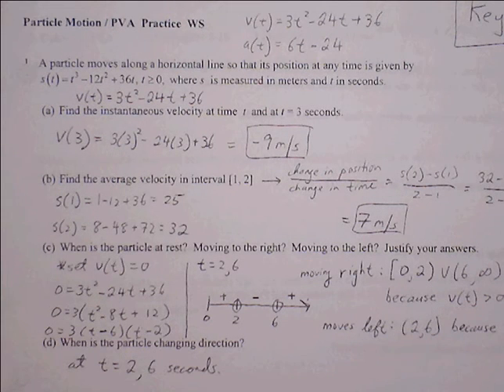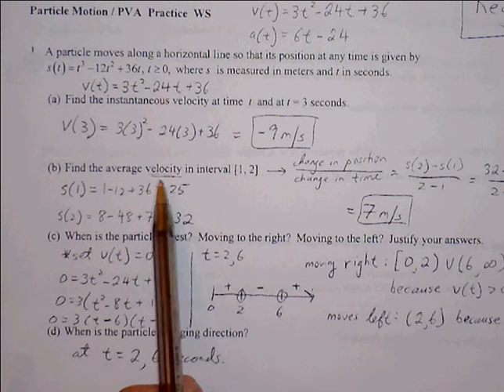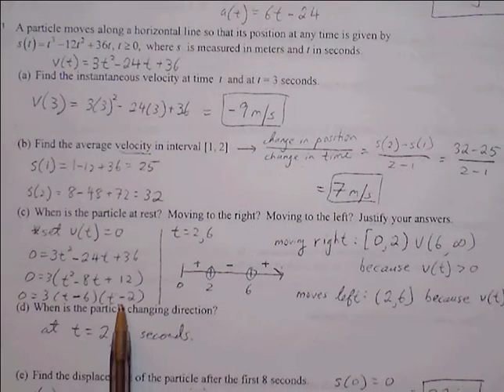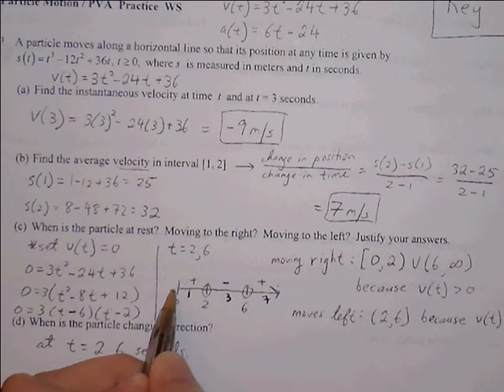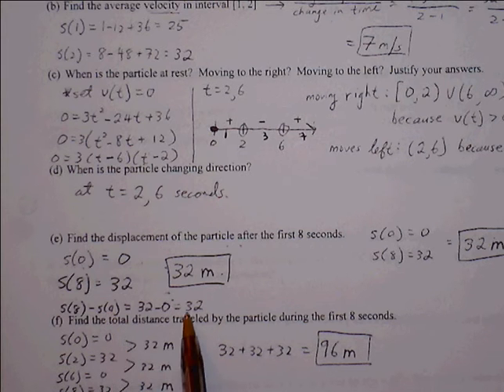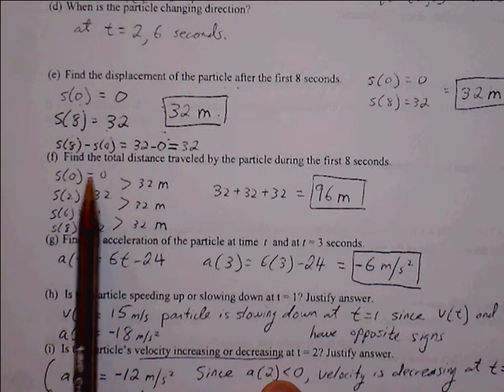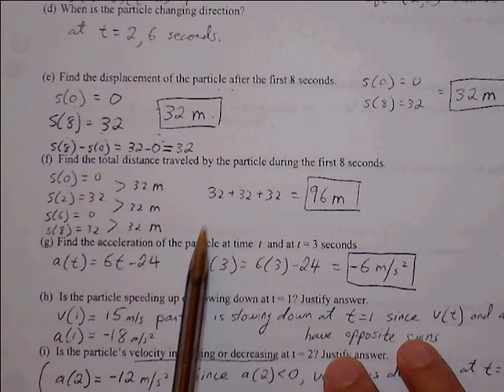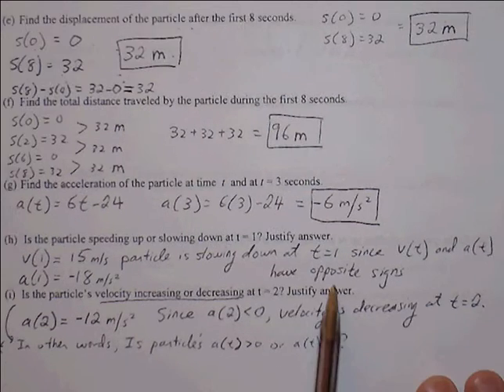PVA Particle Motion Practice Worksheet